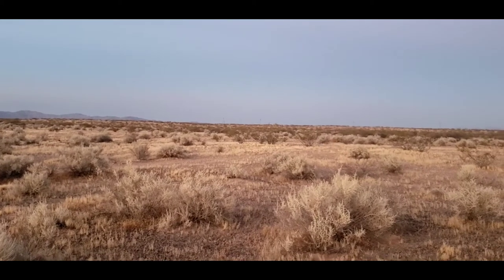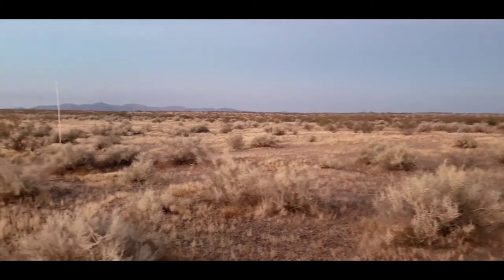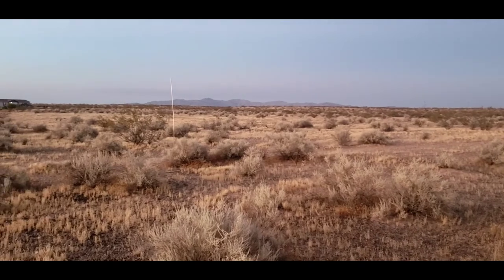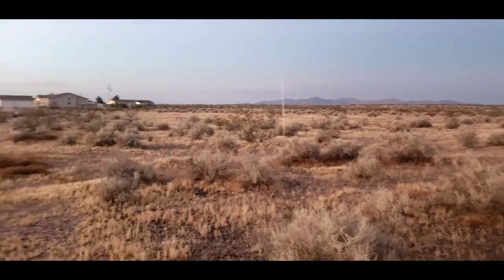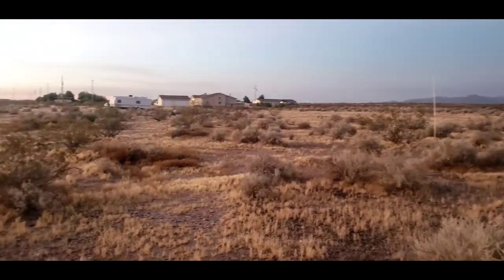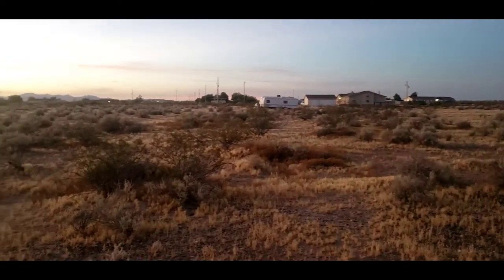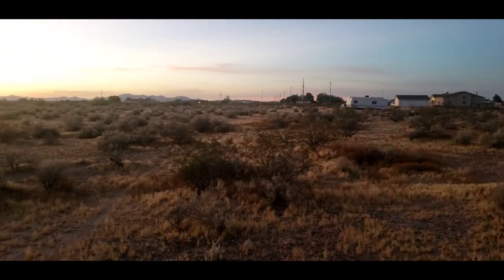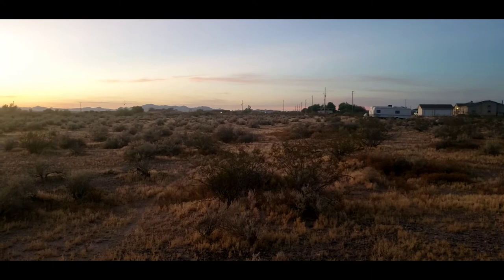360XXX W. Lower Buckeye rd GRANDFATHERED WATER RIGHTS AND A SEPARATE WELL ON 26 ACRES!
26 acre parcel that's already been split. Flat buildable land with Electric at the lot!  Beautiful mountain views, sunsets and cool breezes coming off the nearby farmlands.  Come see this gorgeous lot and come make your dreams come true